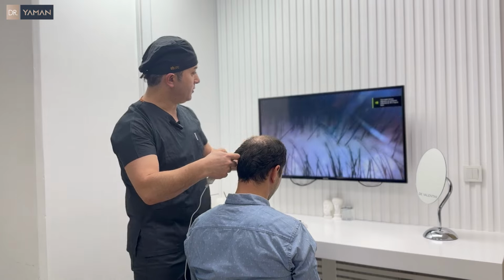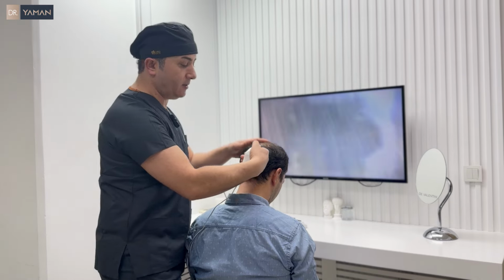Turkey Hair Transplant - Watch a Real Patient’s 10 Day Progress - Dr. Resul Yaman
The patient in the video had Norwood 5 level hair loss. He contacted Dr. Resul Yaman Hair Clinic for a Turkey hair transplant. During the free online consultation, the hair doctor answered all the questions of the patient in detail and provided pre-surgery guidelines to follow.

During the operation day, Dr. Yaman first examined the patient. The hair specialist observed that the patient had a healthy and sufficient donor region upon examination. The hair specialist devised a hair transplant plan for the frontal, mid-scalp, and crown areas. Dr. Resul Yaman designed a natural and balanced hairline in order to create the most aesthetic result. The patient experienced a comfortable and unnoticeable operation.

According to procedure, the patient was provided with proper post-care instructions by the clinic. The first hair wash was performed by hair surgeon. Although the patient experienced mild side effects of swelling, redness, and itching, the issues disappeared in an instant.

Today, in the 10-day follow-up check-up, the physician follows up on the patient and confirms that the donor as well as recipient areas are both healthy. Between day 10 and month 3, the patient will undergo the normal process of shock loss. Shock loss is the one that helps the recently transplanted hair gain the right conditioning in its new location. In a period of one year, the patient will achieve his maximum result.

If you are considering a hair transplant in Turkey, choose Dr. Resul Yaman Hair Clinic for natural results and an incredibly pleasant experience!